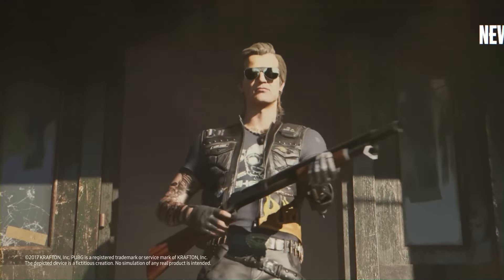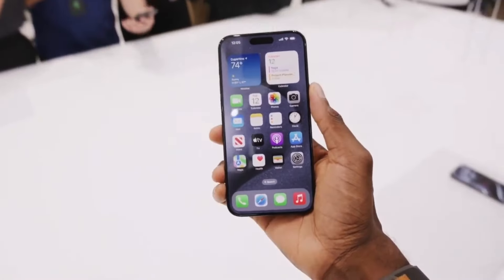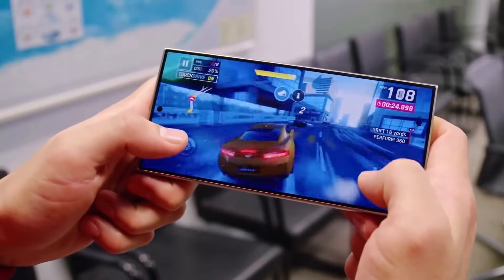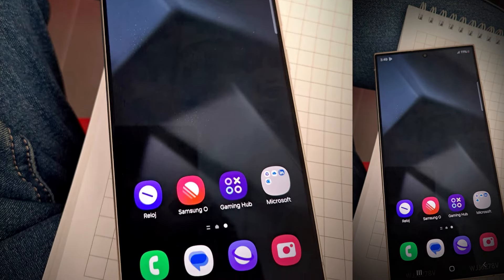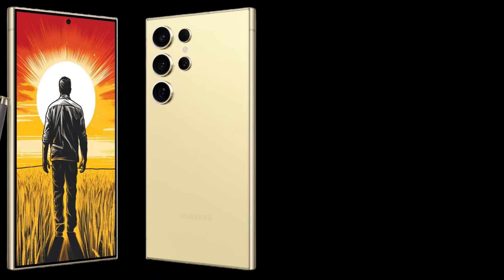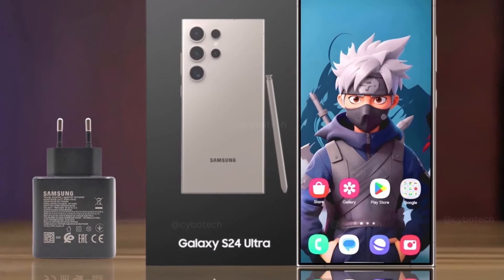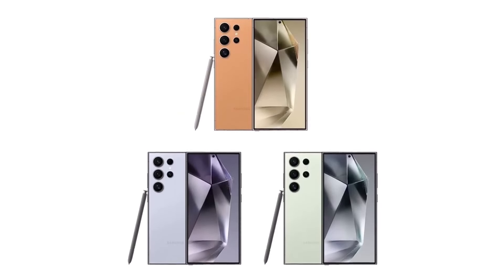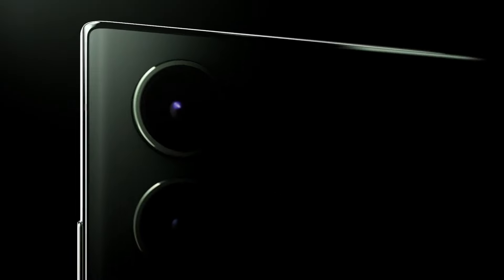Samsung Galaxy S25 Ultra - APPLE is FINISHED!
Introducing the next big thing: the Samsung Galaxy S25 Ultra featuring the powerful Dream Chip & Snapdragon 8 Gen 4. Prepare for a mind-blowing performance that could rival even Apple's best. Say goodbye to the Galaxy S24 Ultra, because the S25 Ultra is here to redefine smartphone excellence.